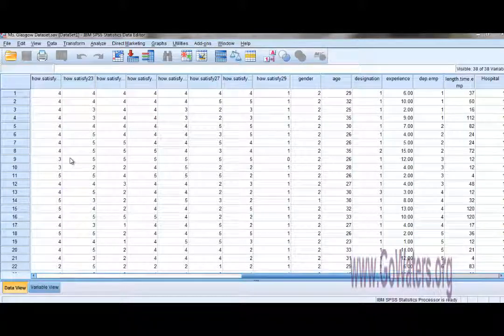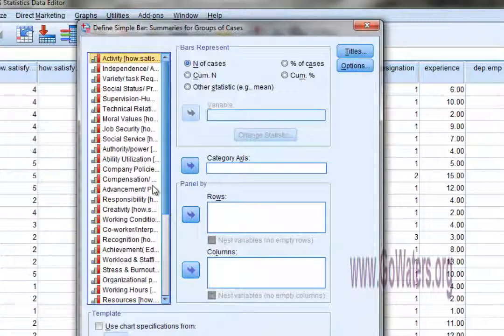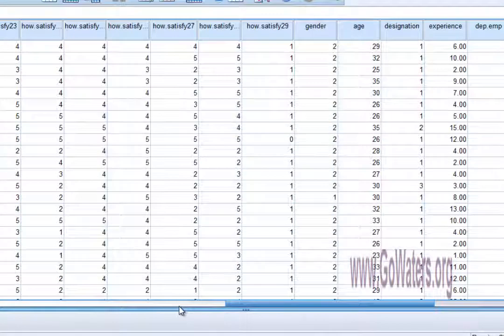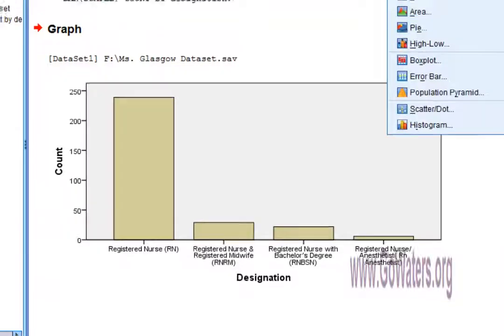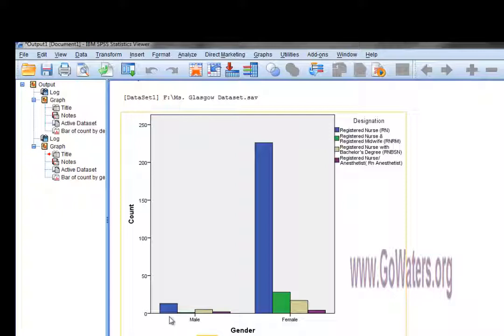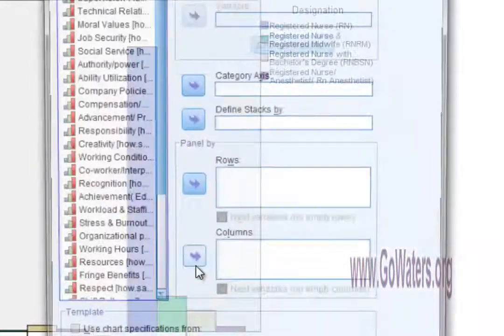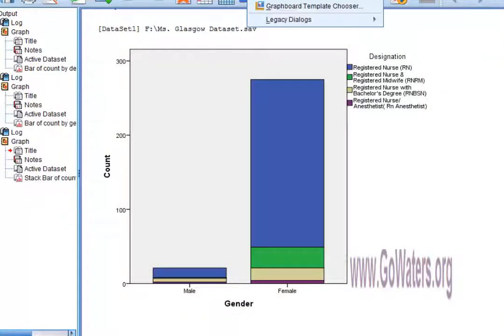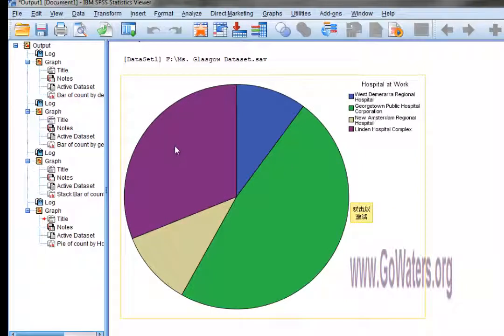Learn How to Draw Graphs Using SPSS